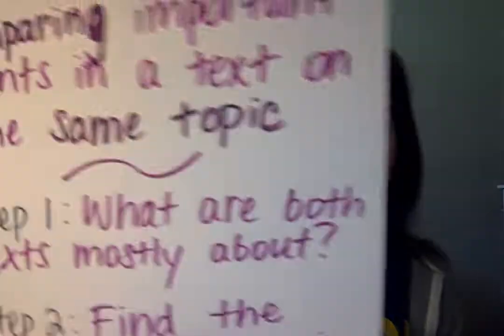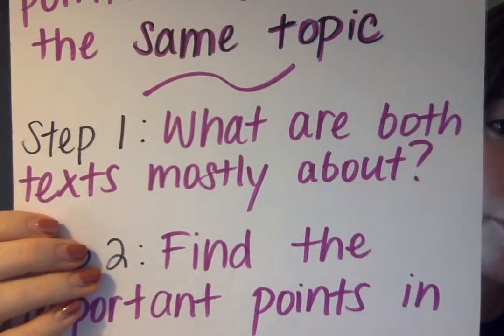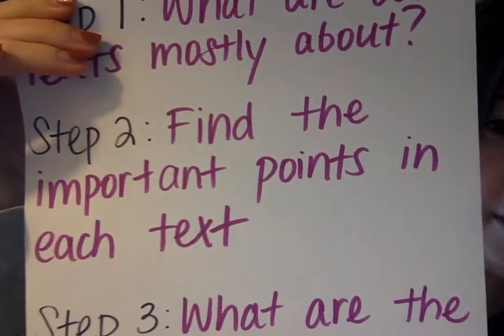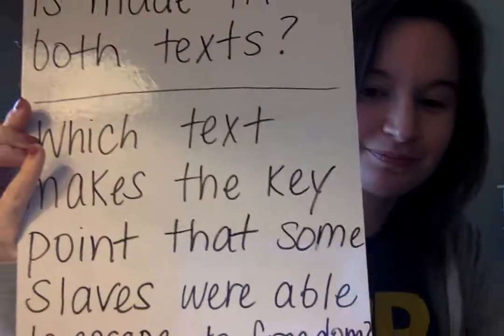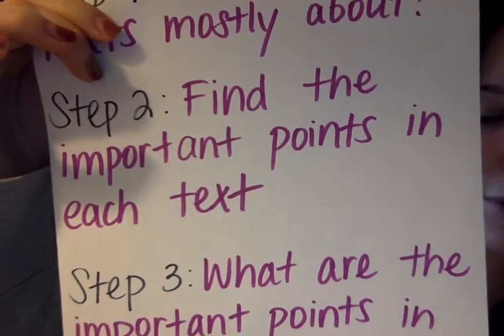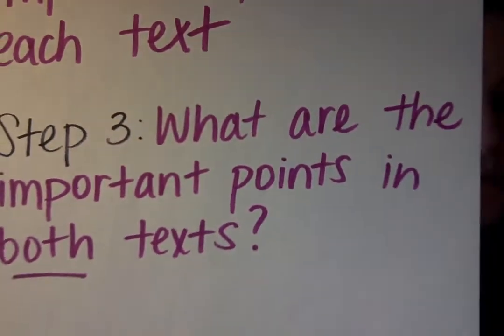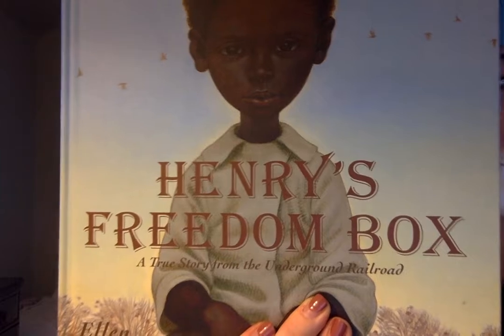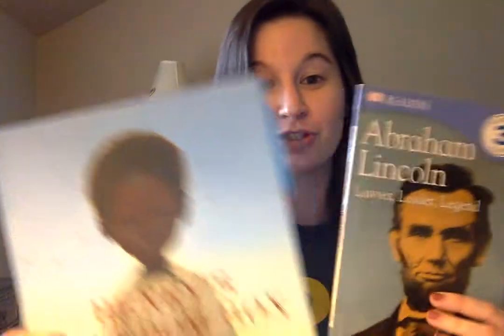2nd Read Aloud April 17